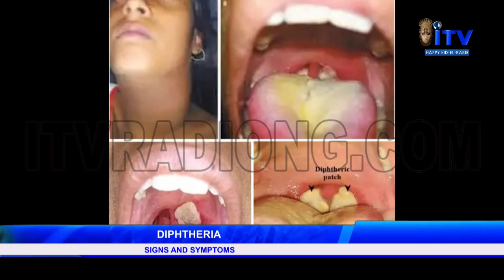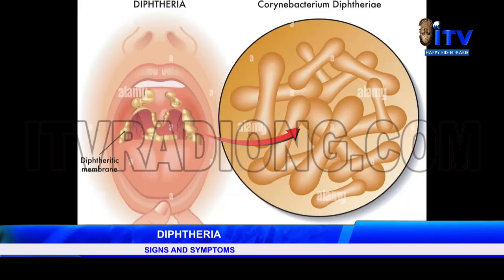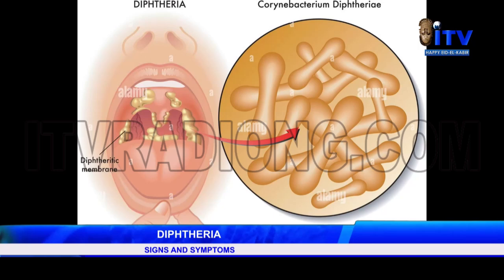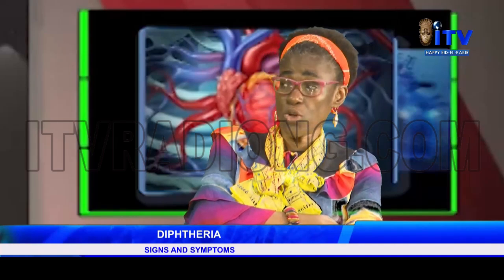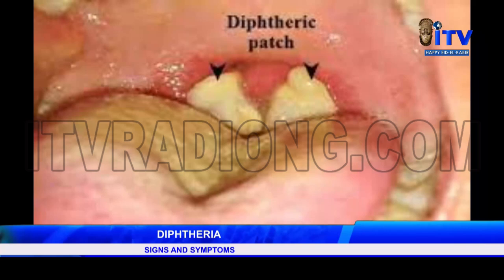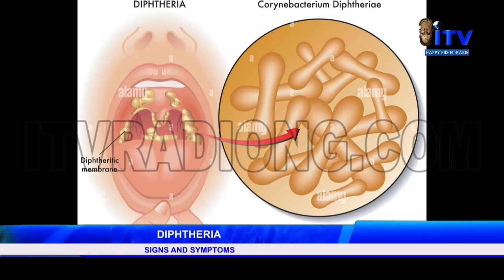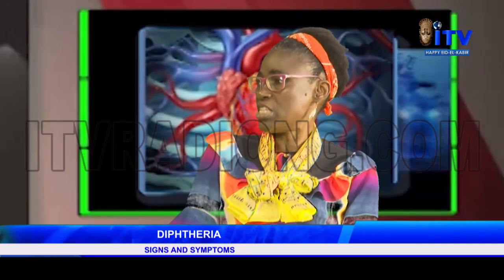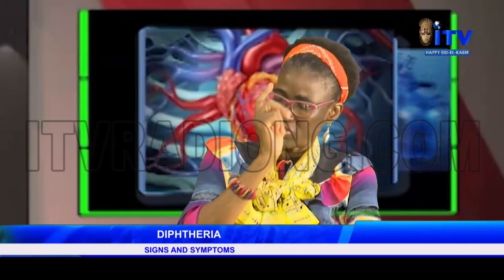Diphtheria: Signs And Symptoms